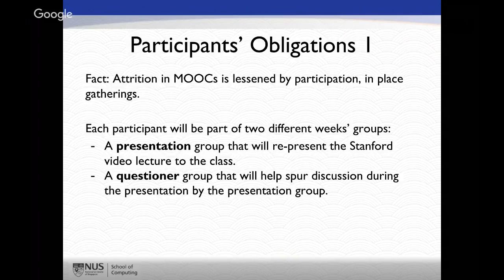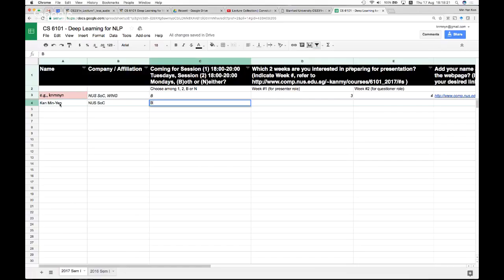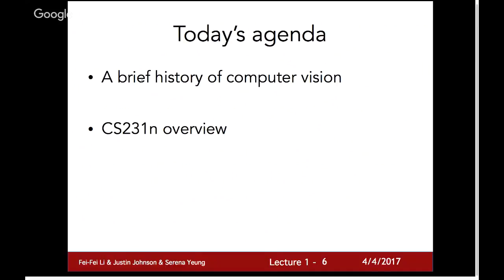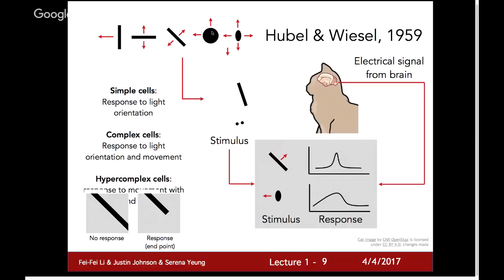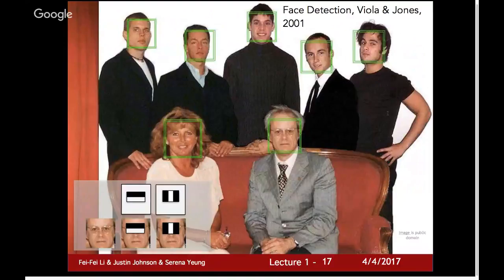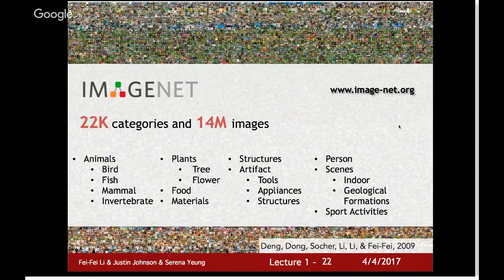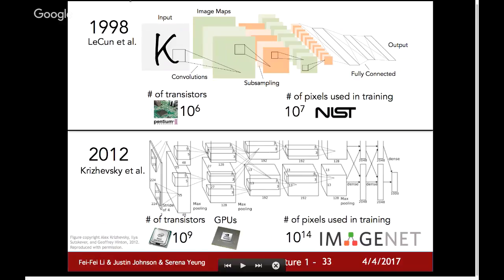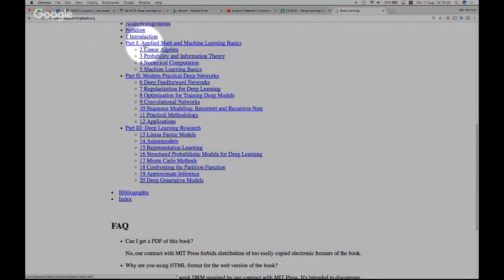[NUS CS 6101 - Deep Learning for Vision] - Lecture 1A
First 20 minutes are class logistics.

Slides used with explicit permission from Stanford.